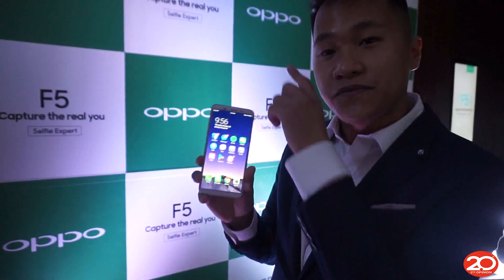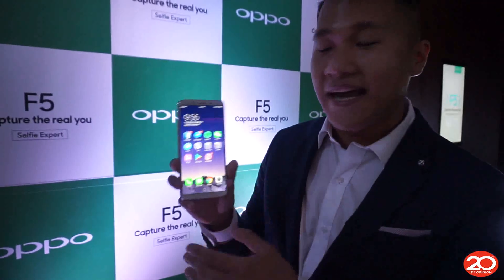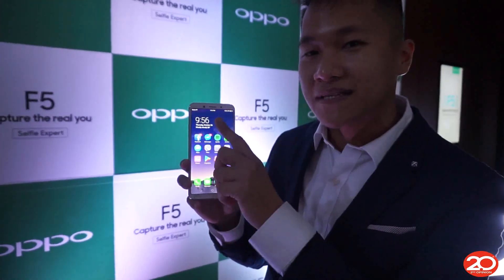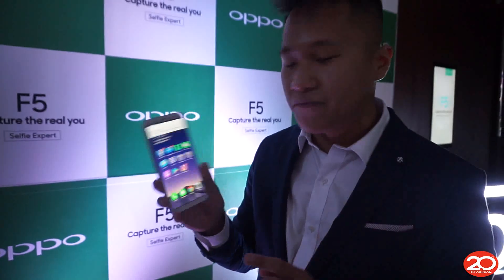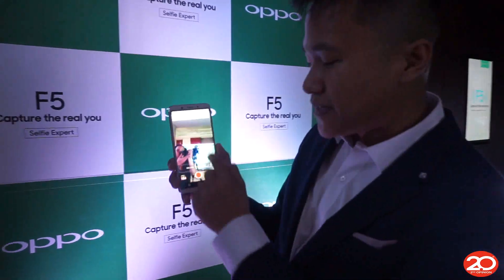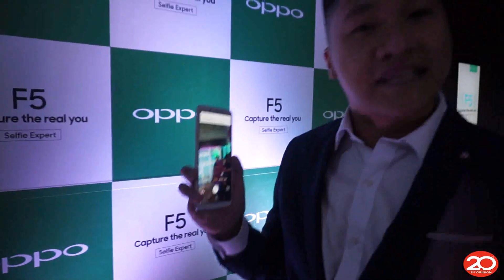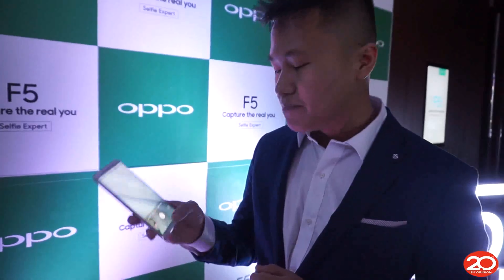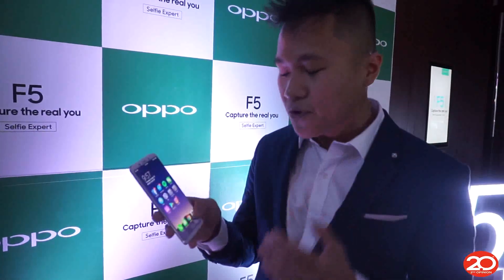OPPO F5's AI Beauty Recognition Technology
On Thursday, October 26, 2017, OPPO officially launched its new F5 smartphone. Among the key features of the device is the introduction of artificial intelligence to its selfie camera. We had OPPO Philippines' PR Manager Eason de Guzman Jr. sum up the feature for us.